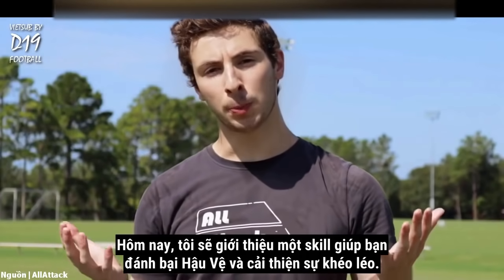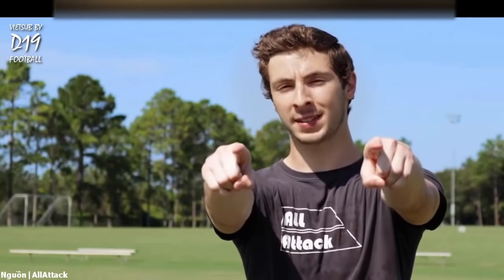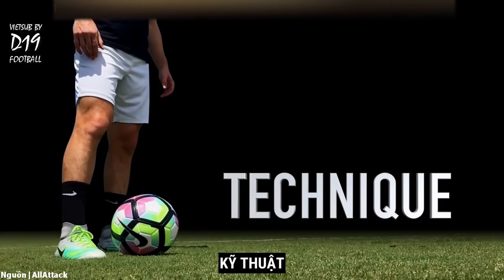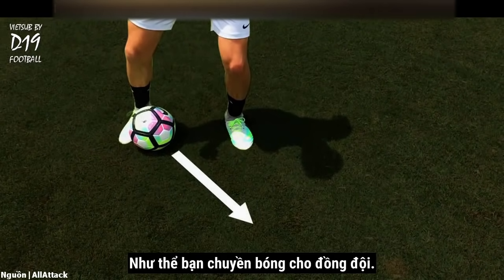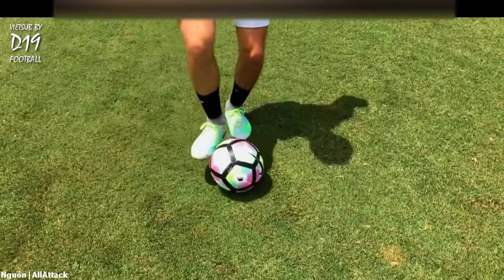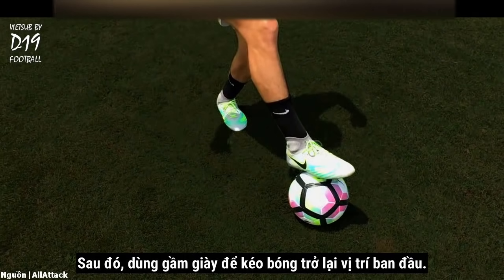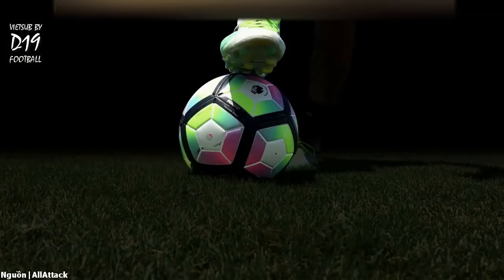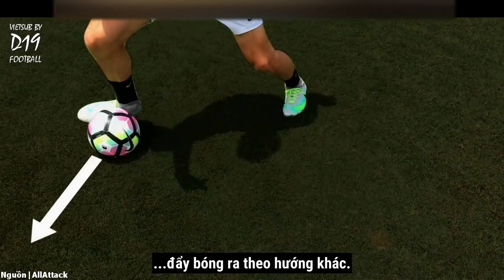TUYỆT CHIÊU QUA NGƯỜI CỰC DỄ LÀM VÀ HIỆU QUẢ - THE V [Vietsub]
Hướng dẫn skill qua người cực dễ làm và hiệu quả - The V.

Nguồn video/Credits: AllAttack
Phụ đề tiếng Việt/Vietsub: D19 FOOTBALL

Theo dõi D19 FOOTBALL trên các nền tảng khác để không bỏ lỡ những kiến thức bóng đá hữu ích:

If you have any issue with the content used in my channel or you find something that belongs to you, before you claim it to youtube, please email for me  and I will delete it right away. Thanks for understanding.